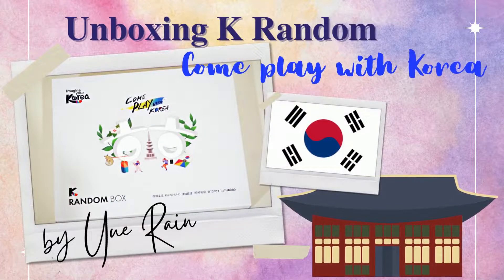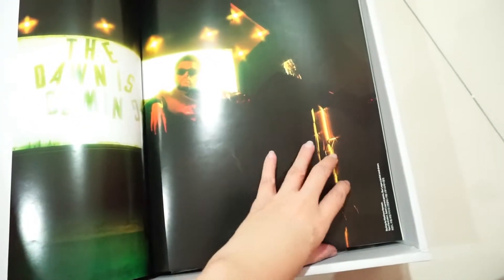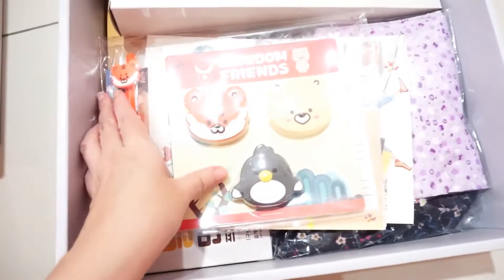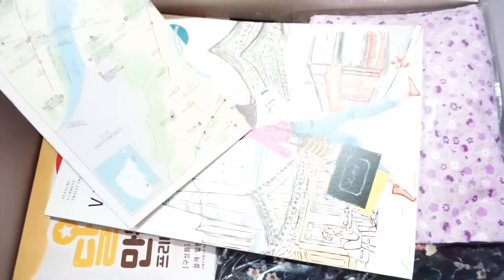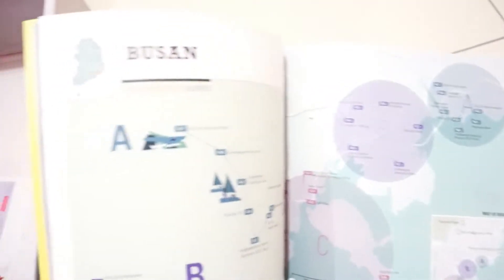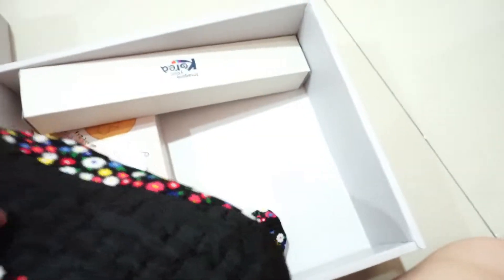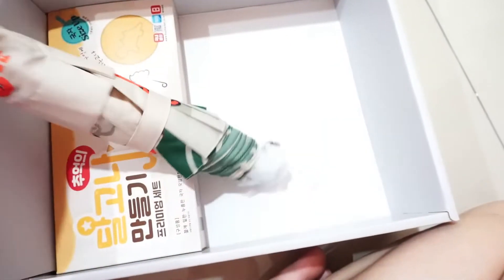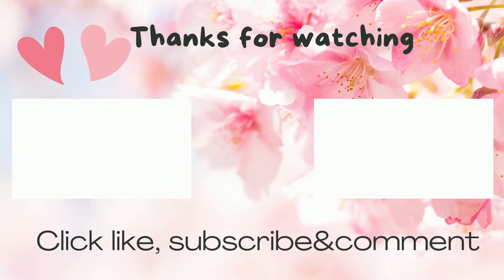Unboxing a Box of Korean Surprises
Here is unboxing of K random box that I got from a giveaway from Korea.
There are many items inside such as Kpop items, Korea cultural items, Korean games etc
Kpop idols features in this K random box are BTS, IU, Aespa, Twice etc

Find me here:
Using Camera: Sony A6000
The opinions expressed here are my own and honest as always. There is no additional charge on you from using my link. =) Please consider using them if you like my content.